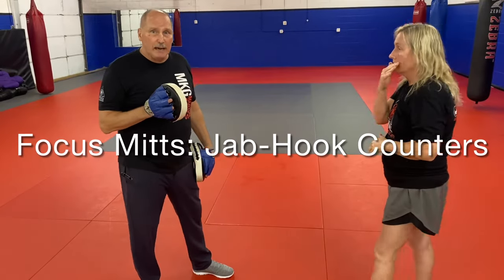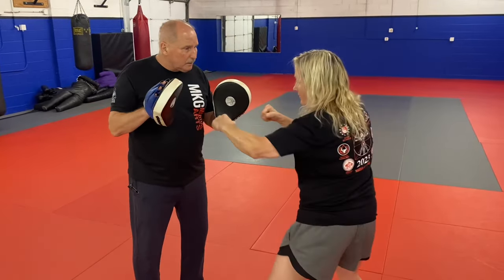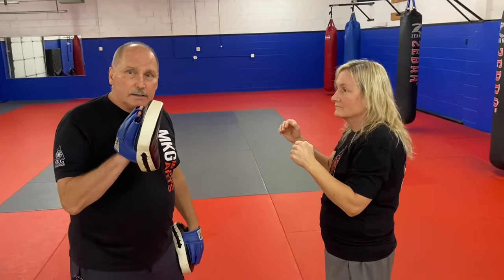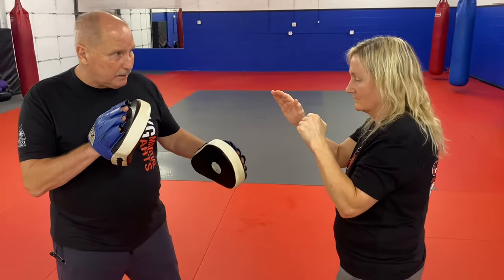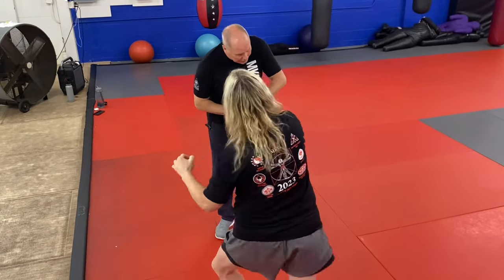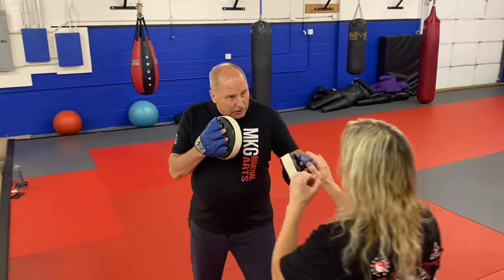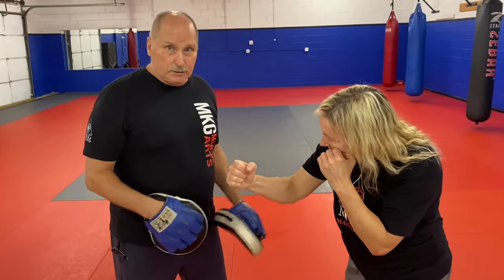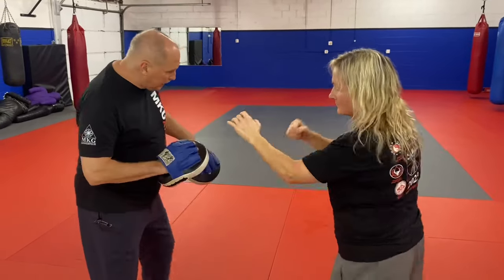Focus Mitts with Guro Rick Faye - Jab - Hook counters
A quick selection form our focus mitt basics going up on the “international class “ this week! We’re working different focus mitt drills and combinations all of October, giving you a wide variety of drills from Boxing, JKD, Panantukan and more! to catch all of it!